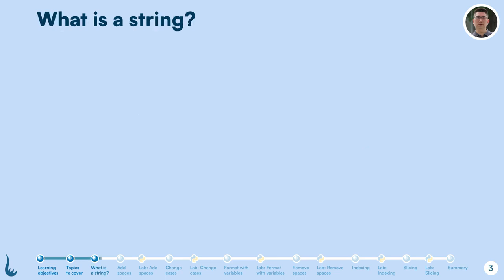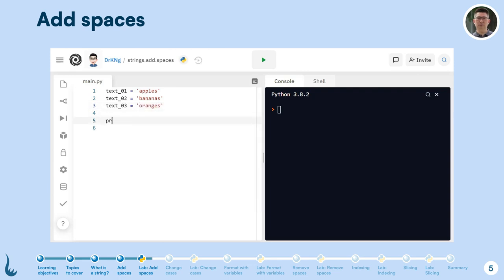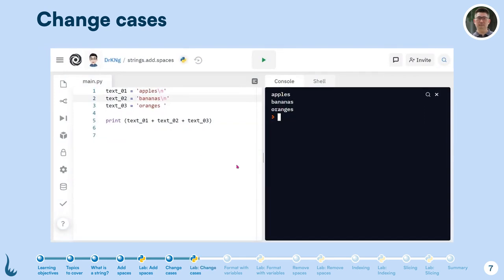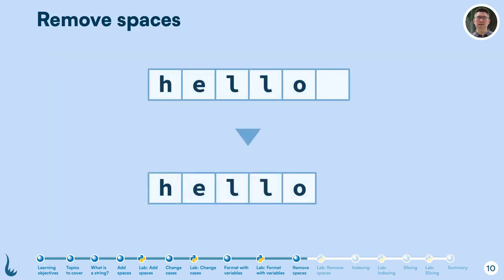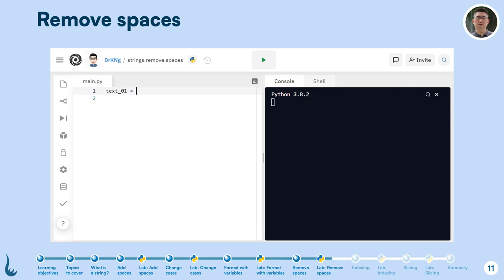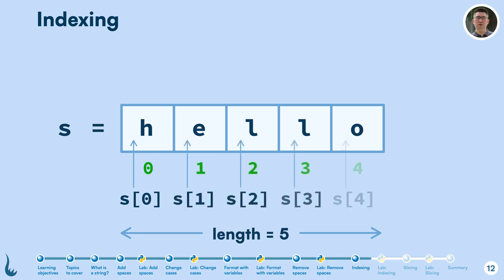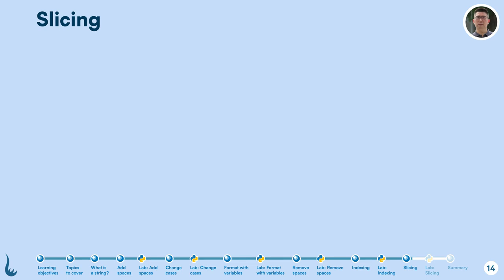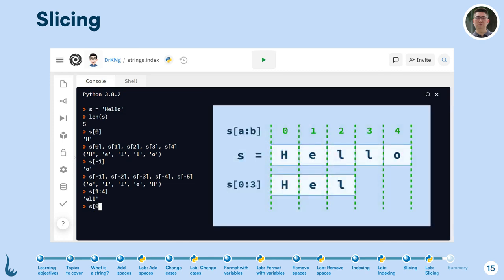Python 2023 | 04. Python Recap - Strings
Python Recap - Strings
00:00 Opening
00:21 Learning Objectives
00:32 Topics to cover
00:41 What is a string?
01:06 Add spaces
01:17 Lab: Add spaces
02:54 Change cases
03:04 Lab: Change cases
04:03 Format with variables
04:13 Lab: Format with variables
04:47 Remove spaces
04:54 Lab: Remove spaces
06:21 Indexing
06:54 Lab: Indexing
07:53 Slicing
08:24 Lab: Slicing
09:10 Summary